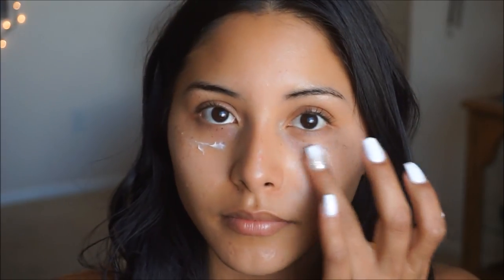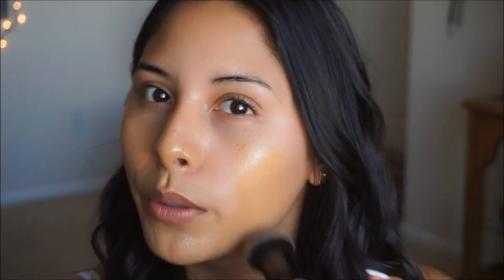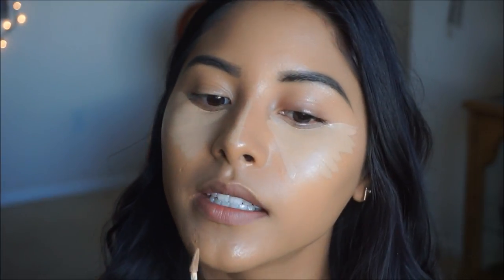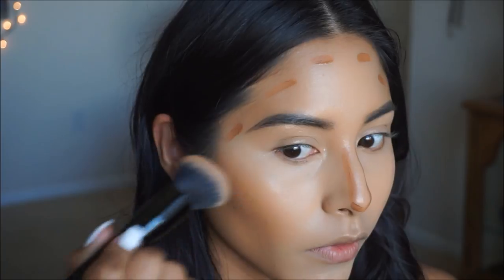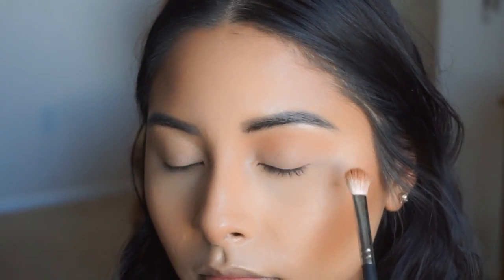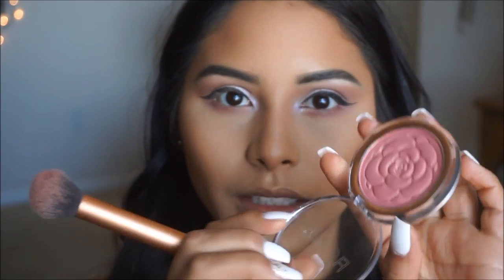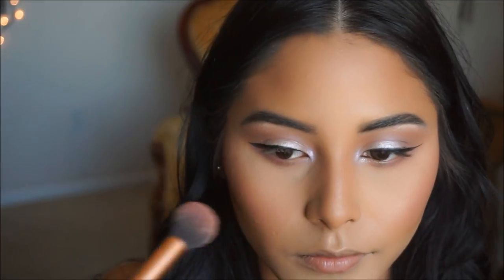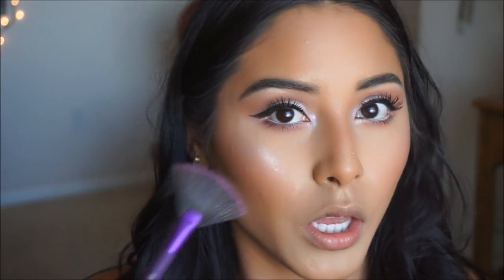HOLOGRAPHIC FESTIVAL MAKE UP| Sandra Cuevas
Hey Guys, this tutorial is my take on a subtle "holographic" make up look. Super trendy this Spring given the purples, pinks & shimmers. XO

INSTAGRAM: noturbasikbeauty (Make up Acct)

BRUSHES & Make up Tools:
Real Techniques flat shader brush, blush brush
real techniques brushes
morphe E18 pencil brush

Products Used
HARD CANDY PRIMER MIST
ELF: Eye Cream
ELF: Luminous Glotion
REALTECHNIQUES: sponge
FLOWER BEAUTY: In Your Prime primer
FLOWER BEAUTY:Light Illusion foundation
MAYBELLINE: Total Temptation Brow Definer- Brunnette
FLOWER BEAUTY: Light Illusion COncealer- Light/Medium
MAYBELLINE:  Fit Me Concealer (contour)
MAYBELLINE: Fit Me Loose Powder- Fair (10)
MAKE UP REVOLUTION BRONZER: shade-Bronze
CARLI BYBEL PALETTE
MILANI: Eye Tech eyeliner
MABELLINE: Brow Precise- Brunnette
FLOWER BEAUTY: Flower Pots- warm hibiscus
MAYBELLINE: Colossal Mascara- blackest black
NYX: Milk pencil